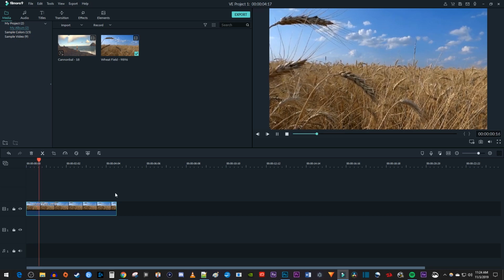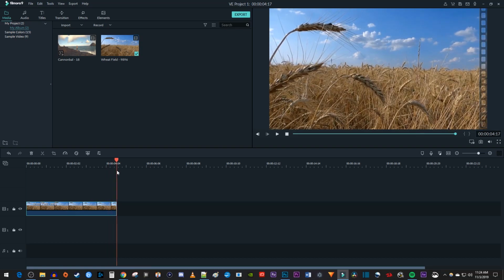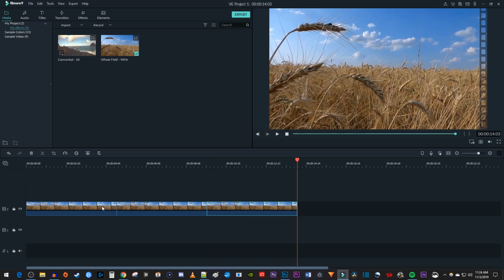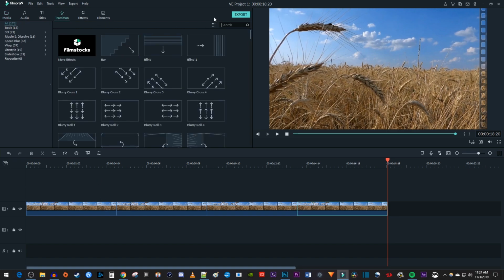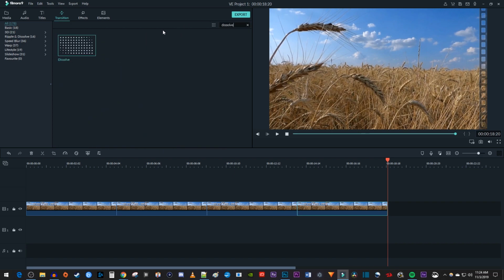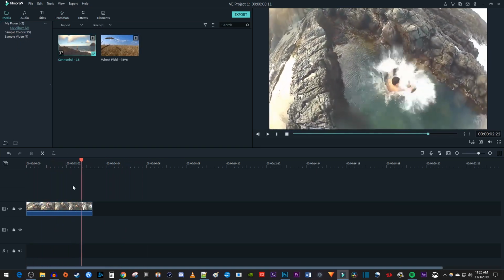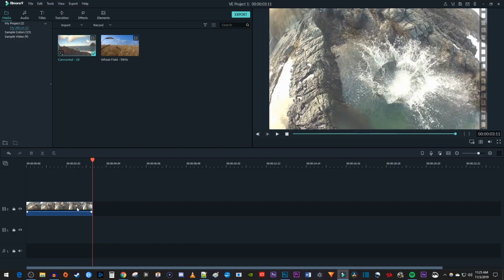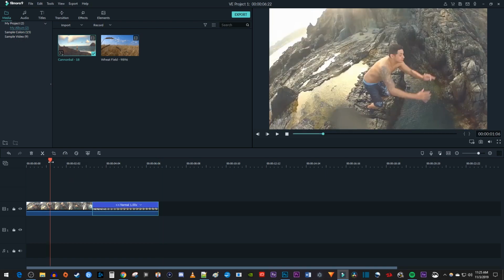Filmora : How to Loop Video Tutorial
A tutorial on how to loop video in Filmora 9.